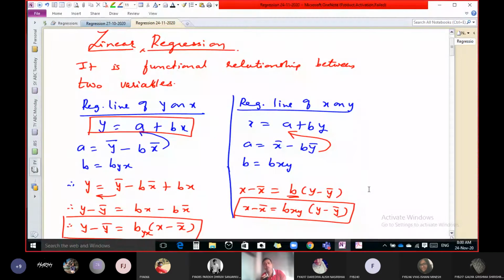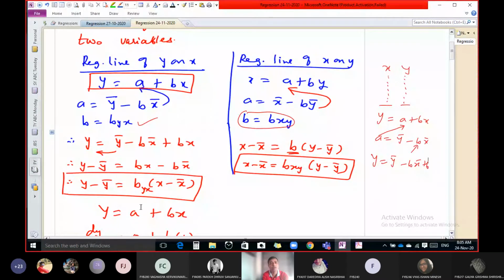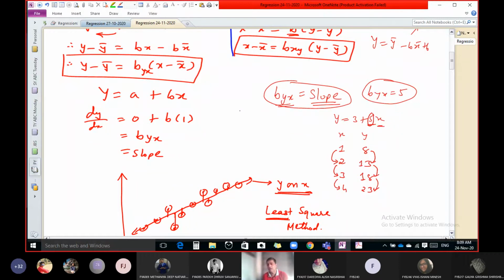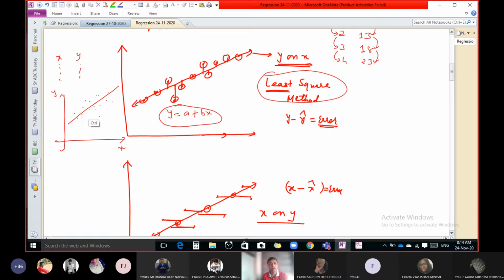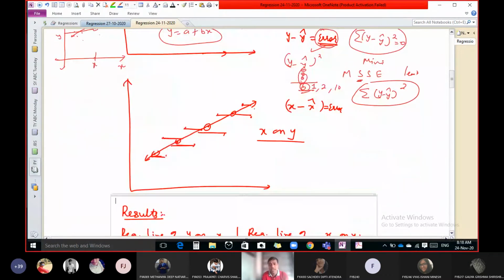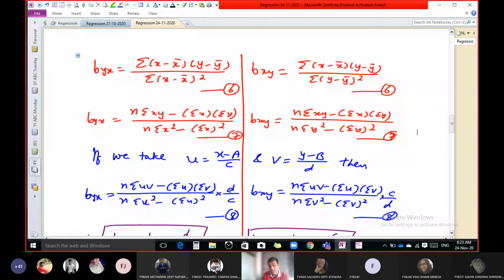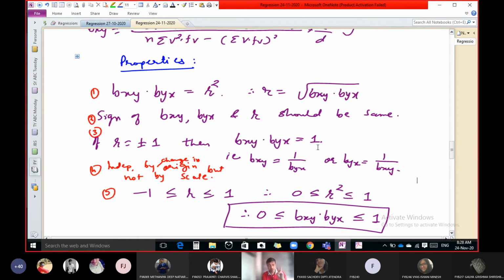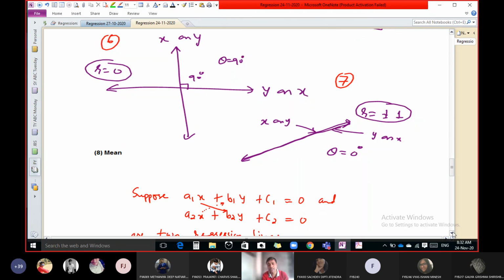FY A Regression 24 11 2020